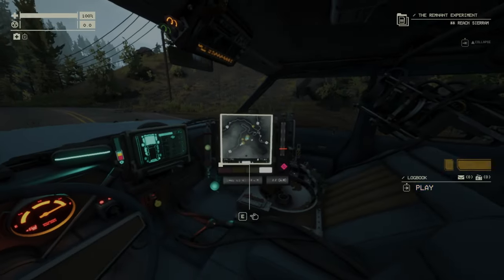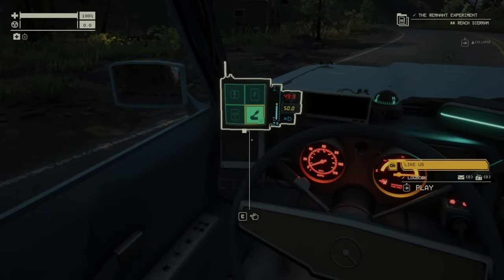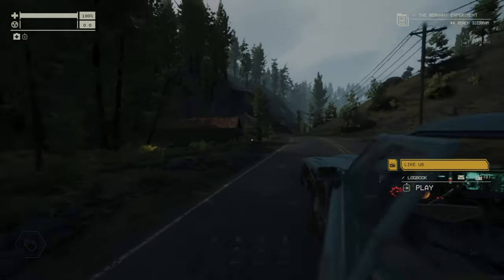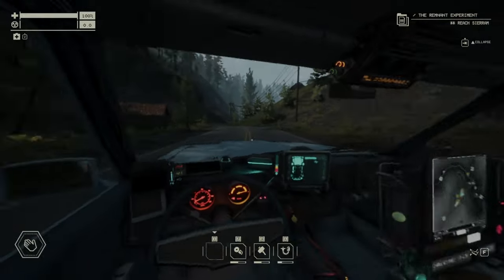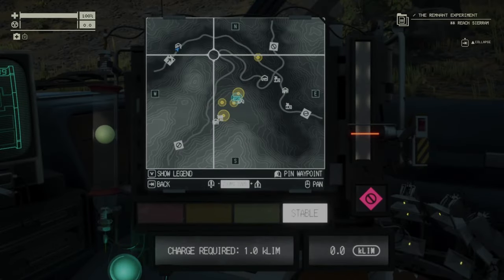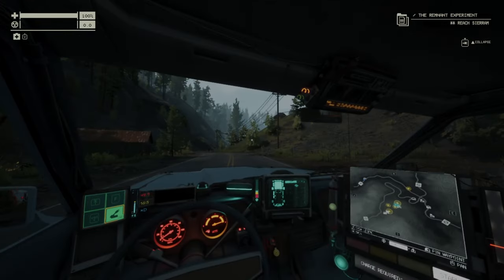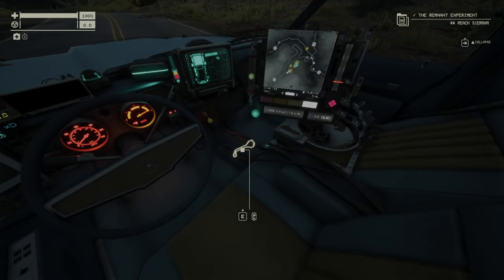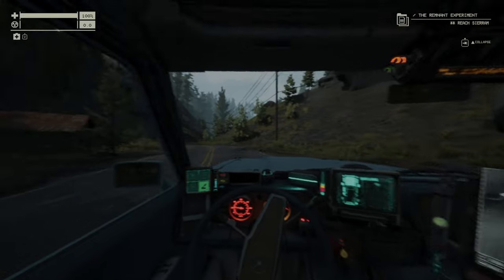Pacific Drive Handbrake Tip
How To Use The Handbrake Pro Tip Pacific Drive

This video will show you everything about the Handbrake in the Pacific Drive game.
How to make it stay on even when you don't hold the button pressed.

00:00 Intro
00:07 Handbrake Tip
01:46 Outro